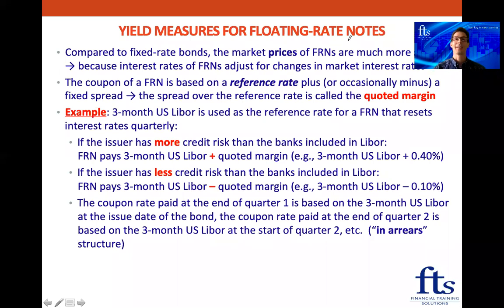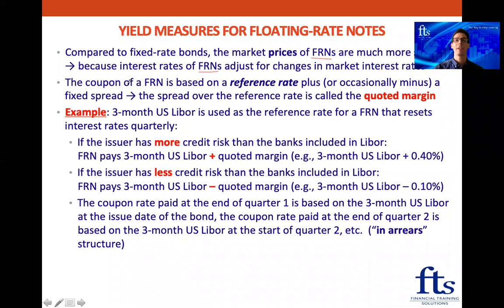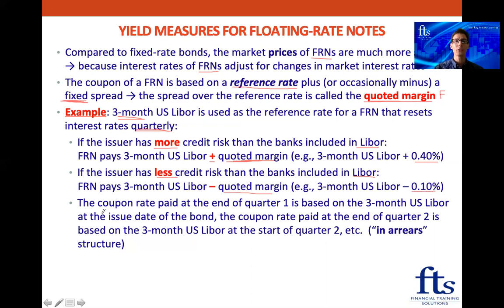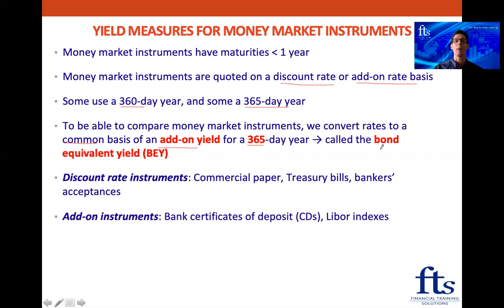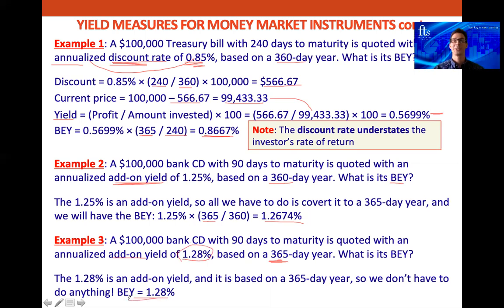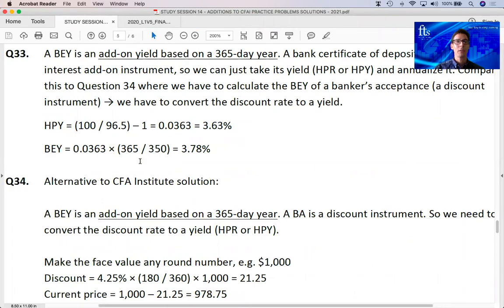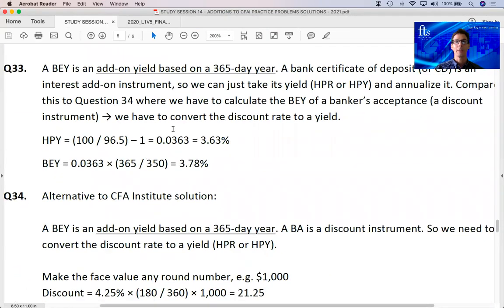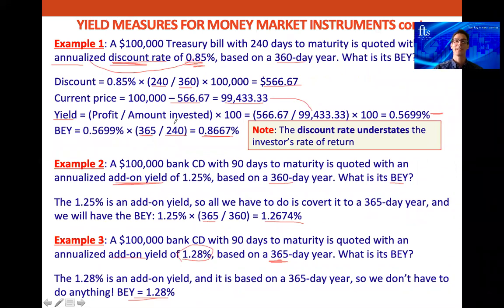CFA Level 1 - Introduction to Fixed Income Valuation - Part 4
If you are interested in purchasing all of the video classes (72 hours of classes that cover the entire CFA Level I curriculum), slides, and notes provided by Financial Training Solutions, please contact us on